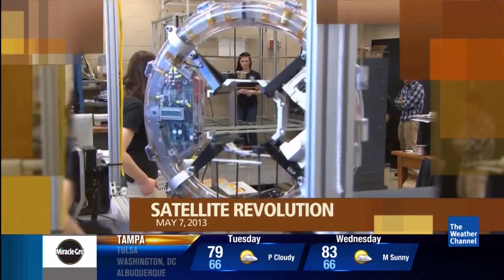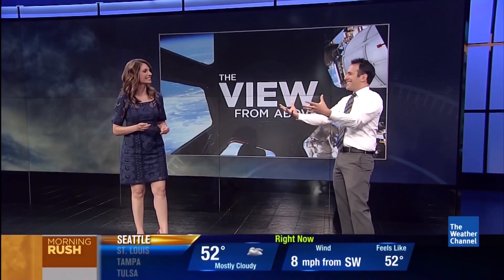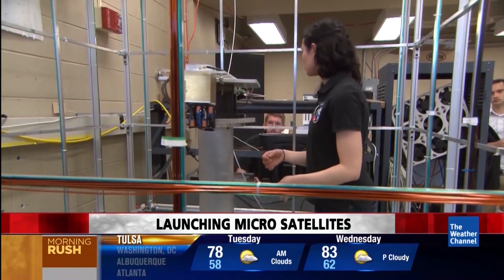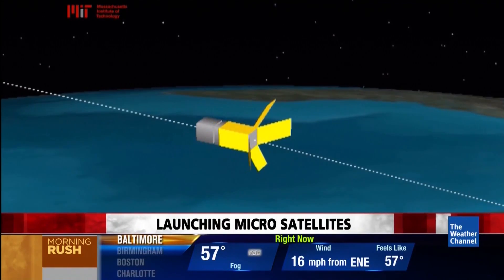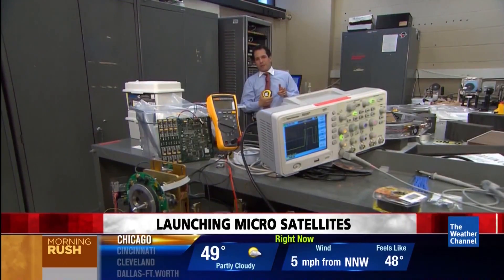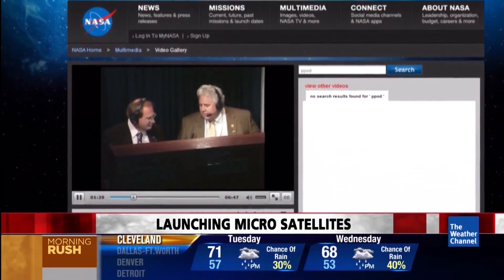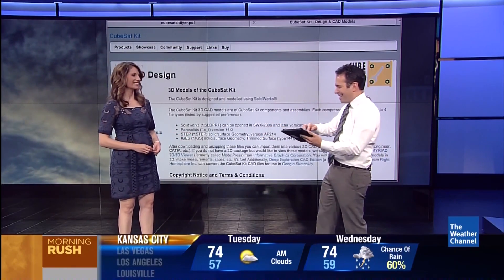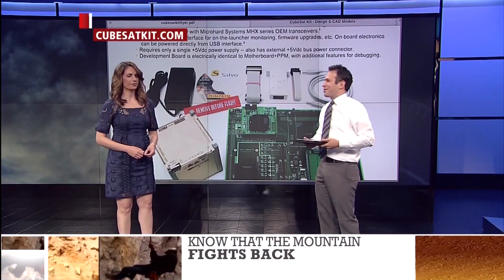Micro Satellite Revolution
Satellites do not have to cost $200 Million anymore. Thanks to a new NASA program, students can launch their own DIY satellites into orbit FOR FREE. Dave Malkoff ] reports from Massachusetts Institute of Technology (MIT)